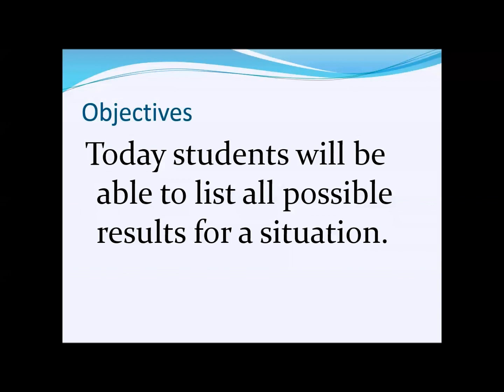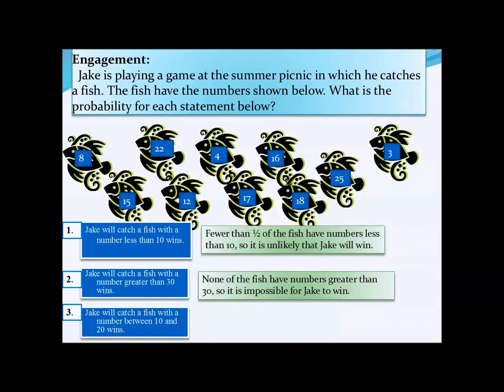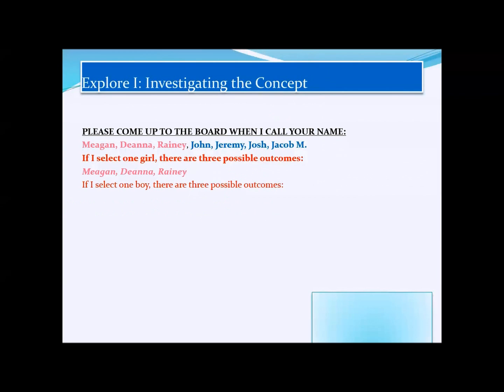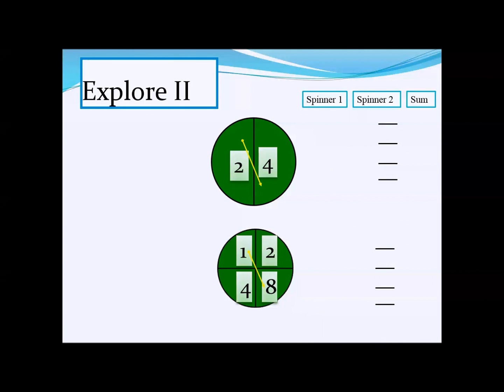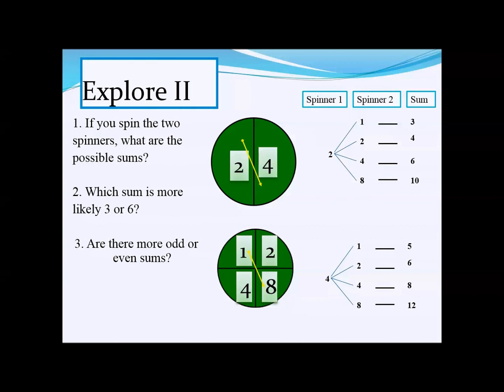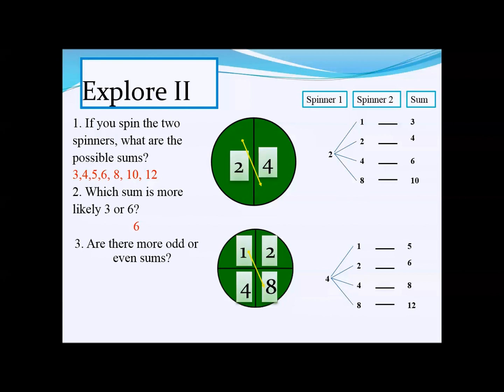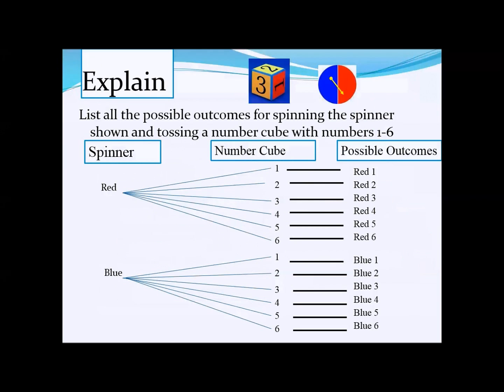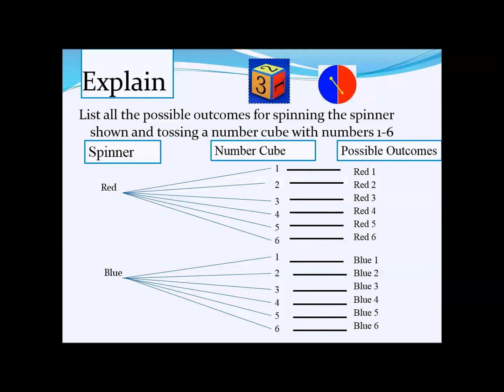Listing Outcomes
Elementary Math Powerpoint on Listing Outcomes